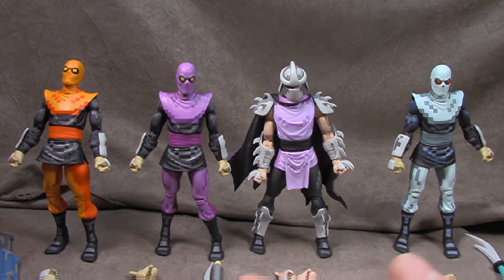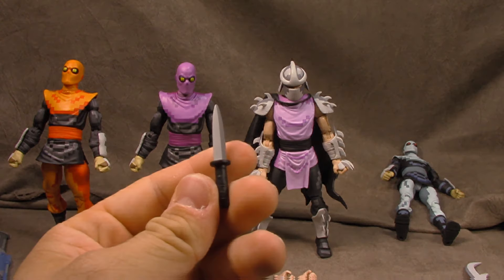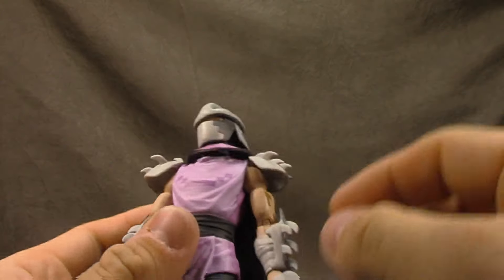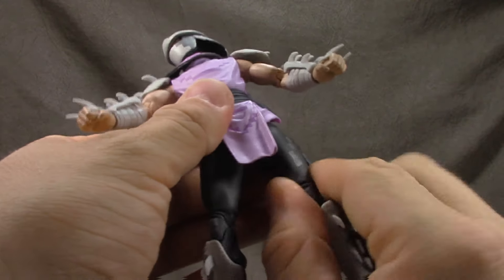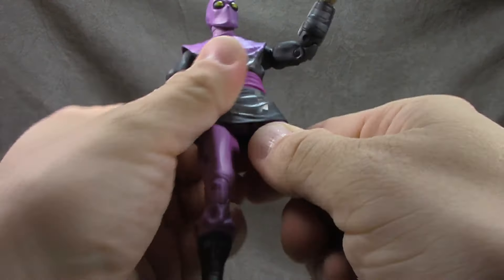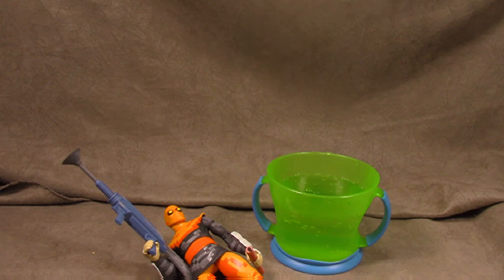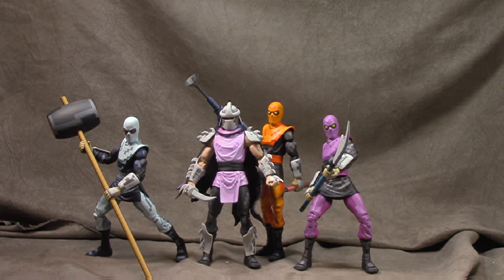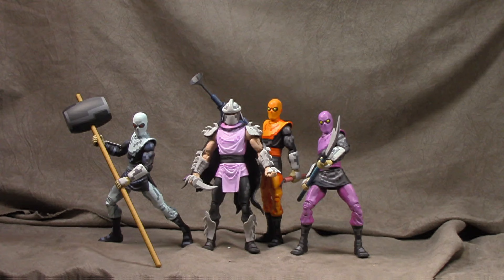SDCC 2016 NECA TMNT Foot Clan Exclusive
This is a review of SDCC 2016 NECA TMNT Foot Clan Exclusive.  where we take a look at the figure, accessories, and put our best foot forward.

Thanks Again!!!